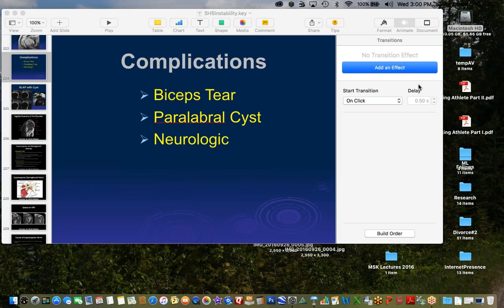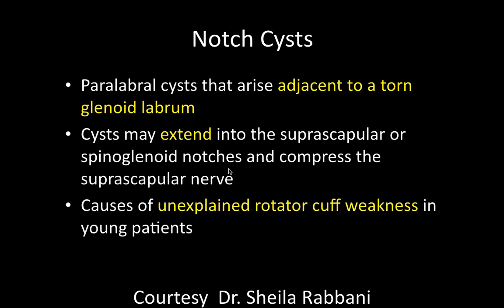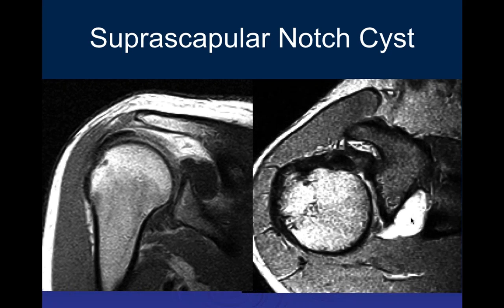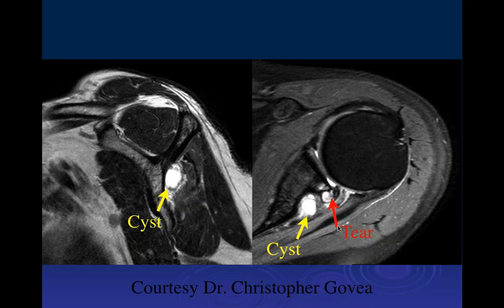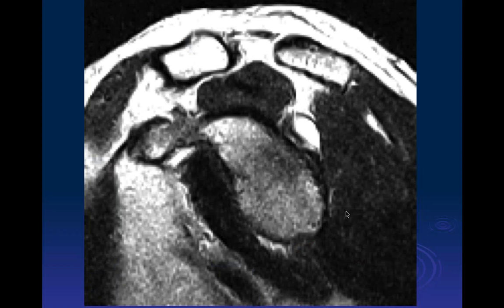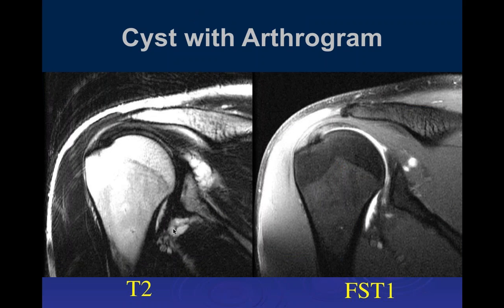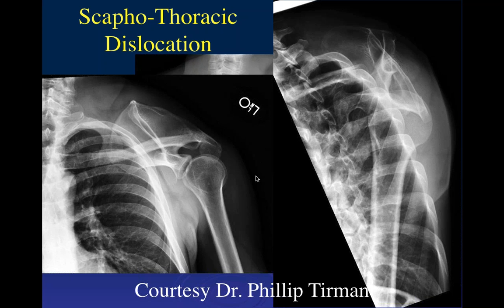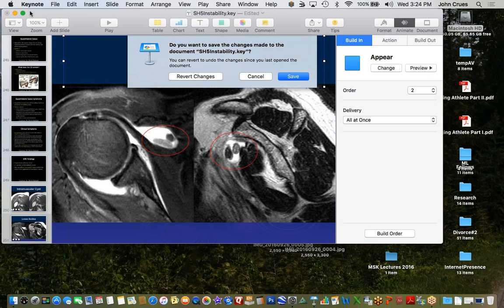Shoulder | Shoulder Instability Pt 7